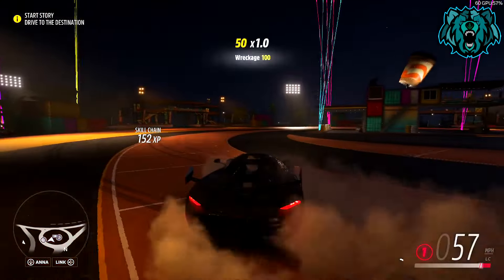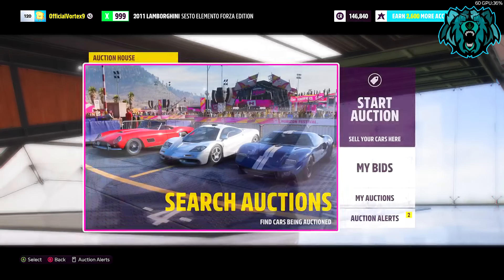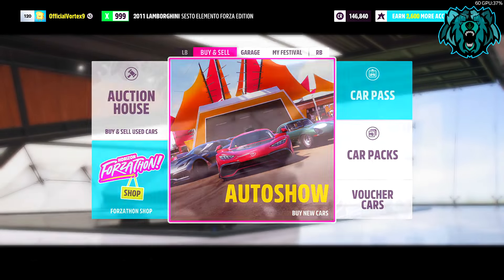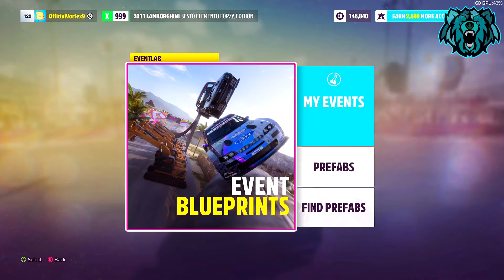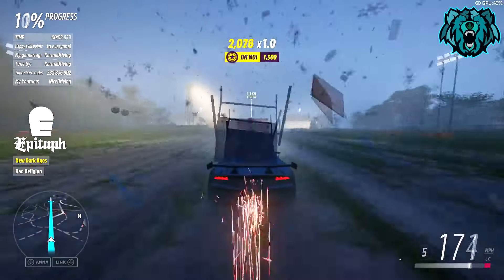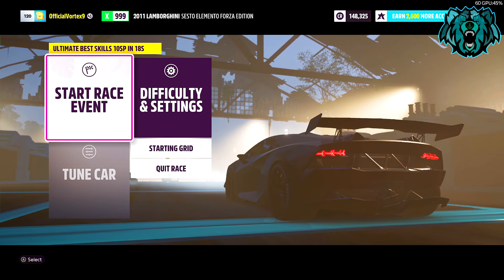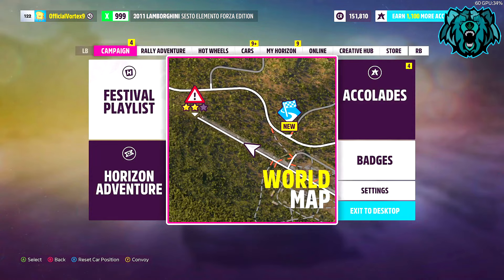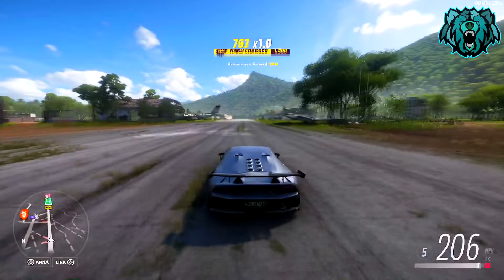Forza Horizon 5 - GET MAX SKILL POINTS IN MINUTES! *WORKING* (FAST & EASY)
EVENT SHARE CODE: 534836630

I appreciate the massive support you guys are showing. I love you all!
●Support Westy:

statute that might otherwise be infringing. Non-
profit, educational or personal use tips the
ownership of the audio / music / films used in this
Please Note: The Video and Commentary was officially recorded and
edited by me. Please do not Redistribute this video
without authorization!

Video Uploaded by
Vortex
► PSN gamertag: Cradle2grave9499
Xbox Gamertag: OfficialVortex9